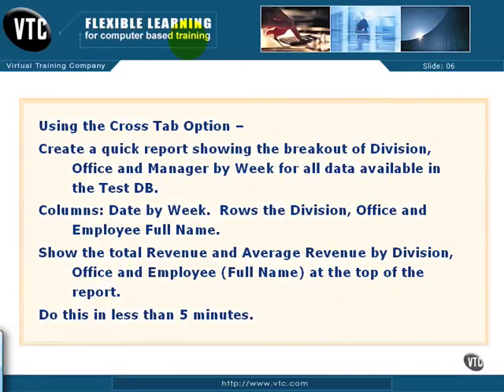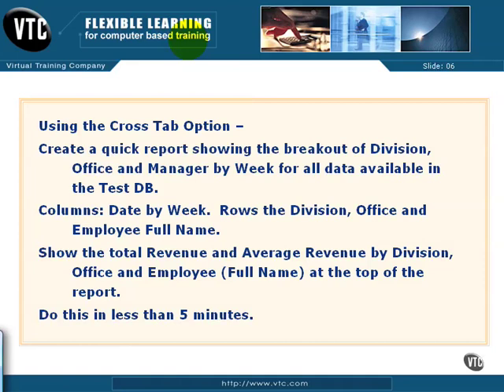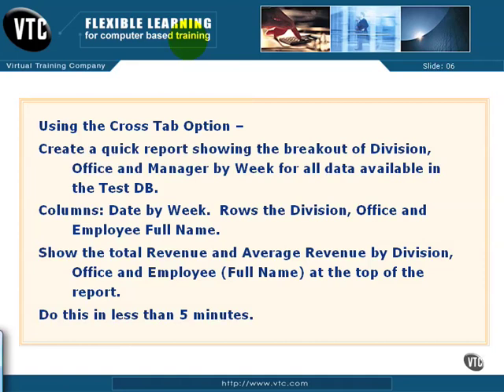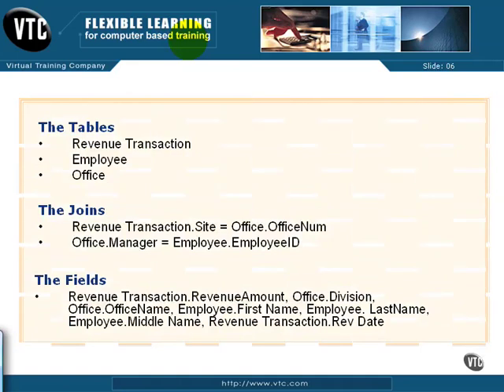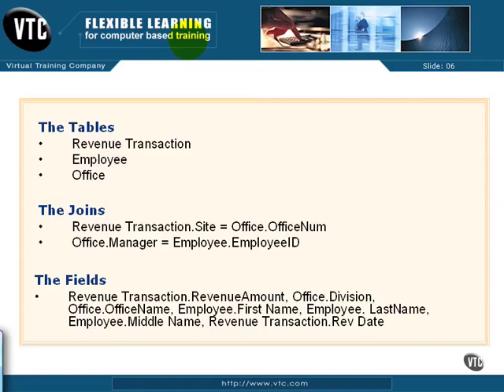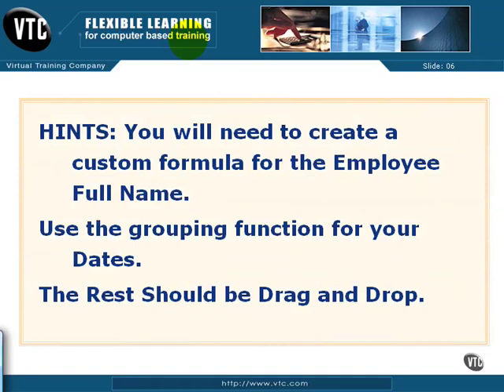88 Crystal ReportsXI The Cross Tab Report Cross Tab Problem 1